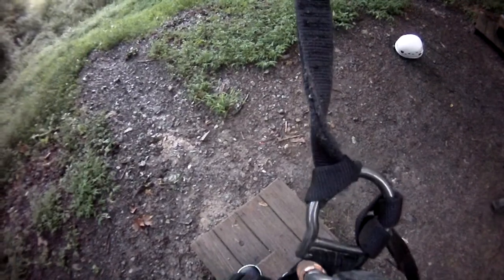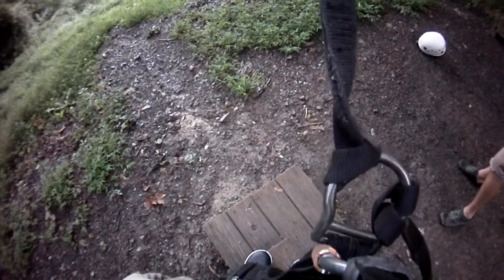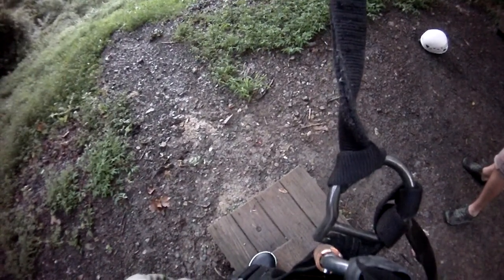Gravity Zipline - Adventures on the Gorge WV.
Gravity zip line - last and longest one